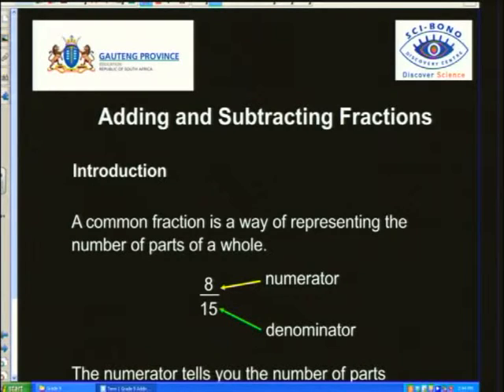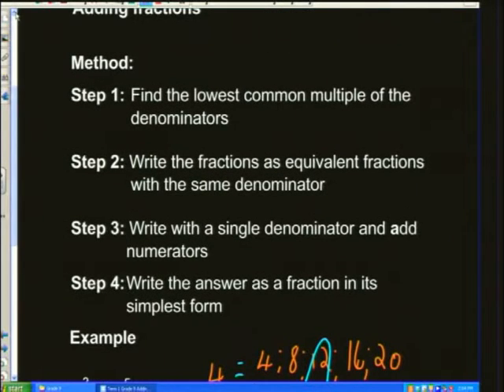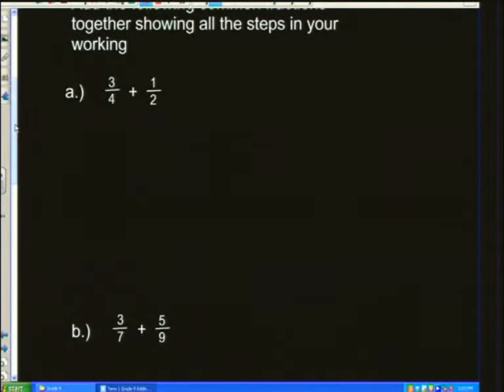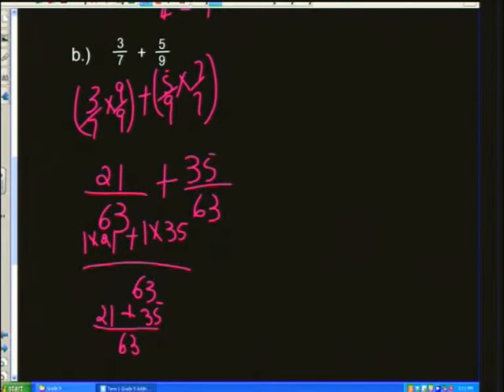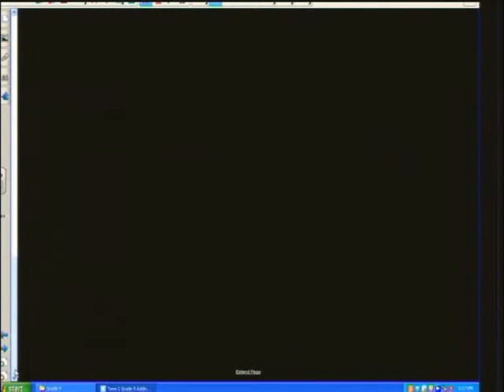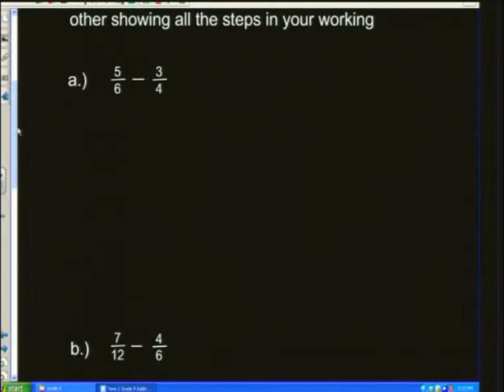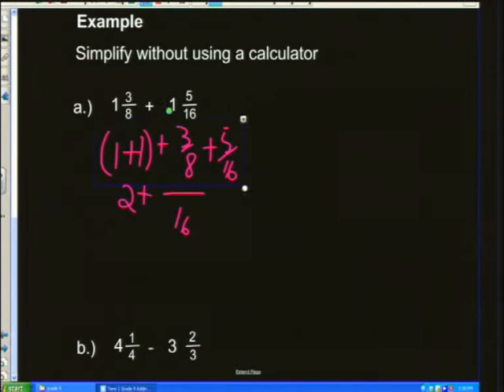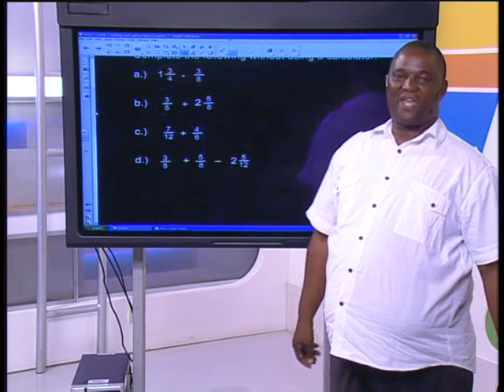Lesson 6: Addition and Subtraction of Fractions (Grade 9)